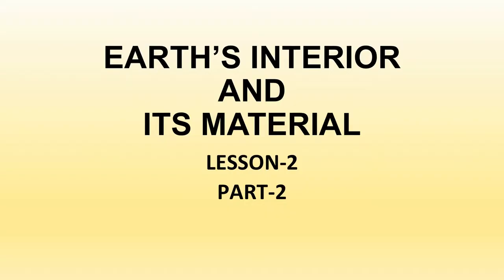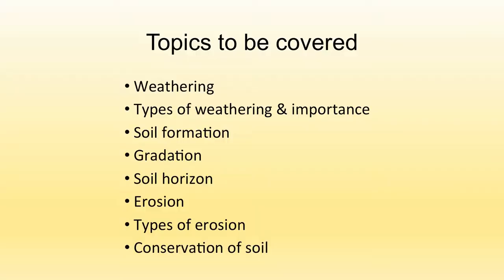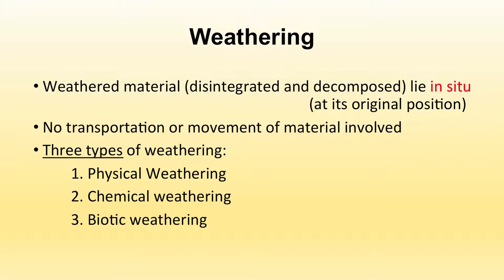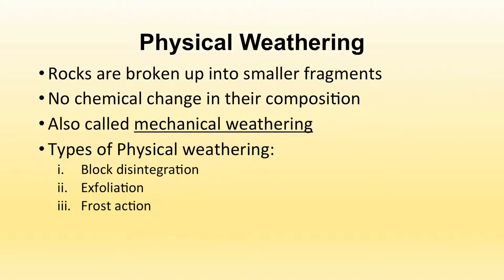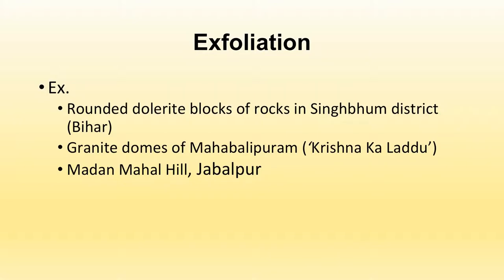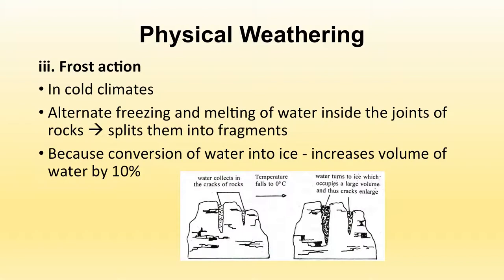2 Earth Interior and its Material Part 2 Sr. Secondary 316